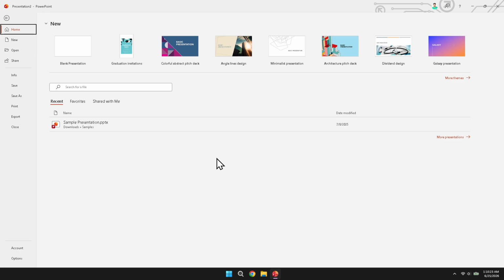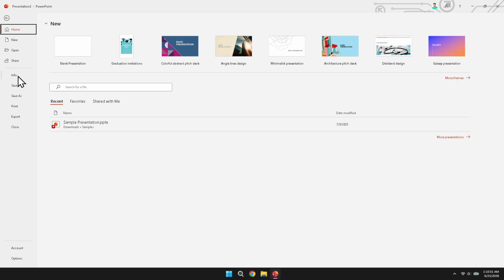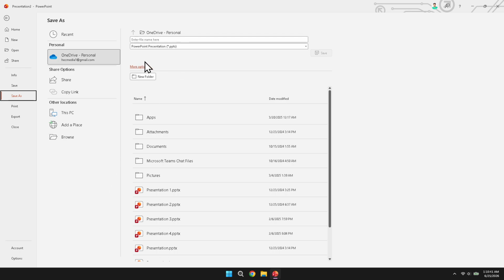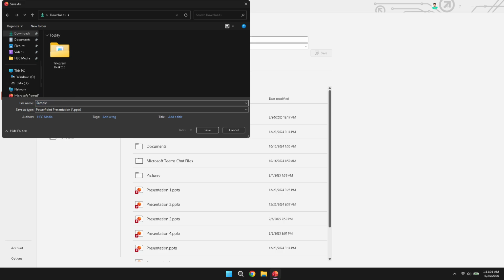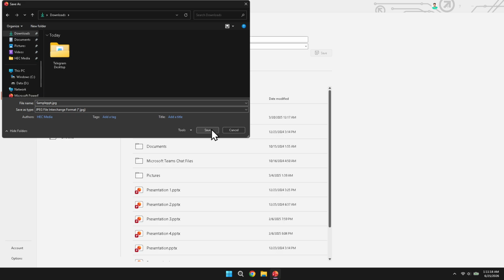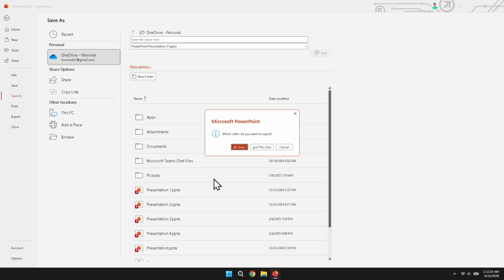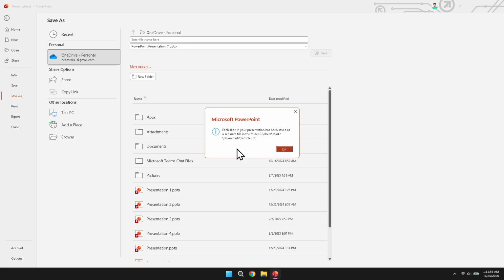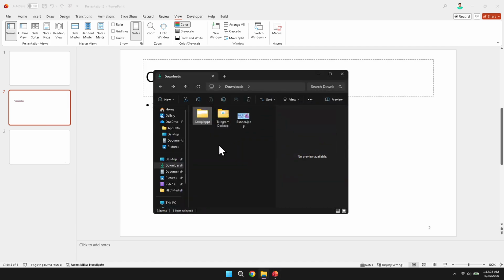How to Save PowerPoint as JPEG (2026 Method)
save powerpoint as jpeg,convert powerpoint to jpeg,export powerpoint slides as images,powerpoint to jpg 2026,how to save ppt as jpeg,powerpoint image export,batch convert powerpoint to jpeg,save powerpoint presentation as pictures,powerpoint slide to jpeg,convert pptx to jpeg,powerpoint export settings,save each slide as jpeg,powerpoint image conversion tutorial,powerpoint file format conversion